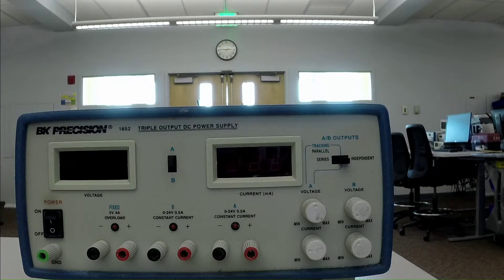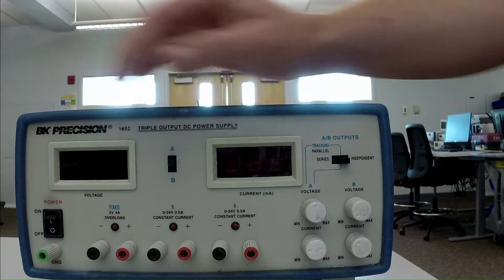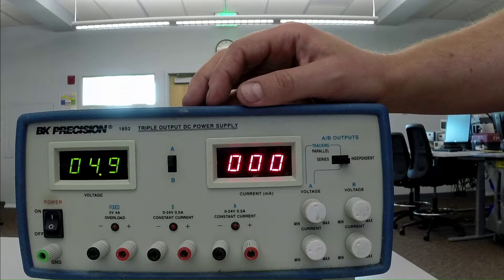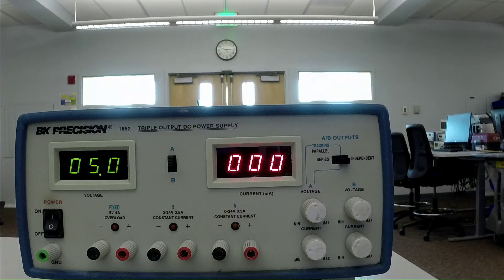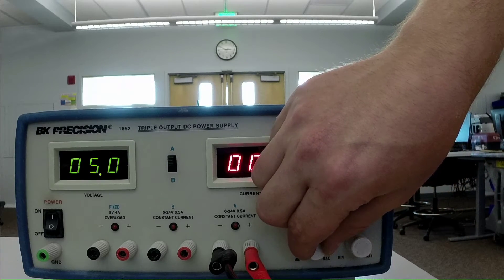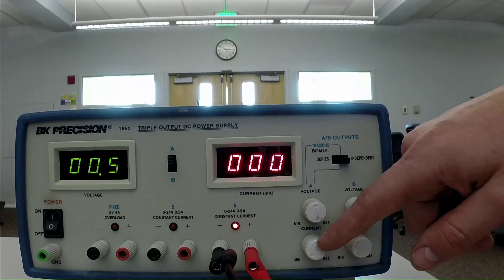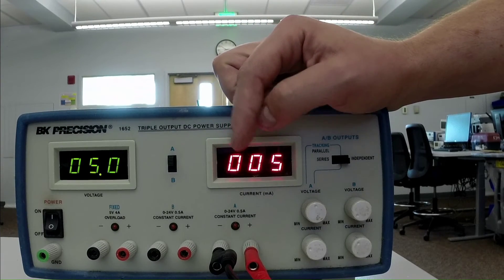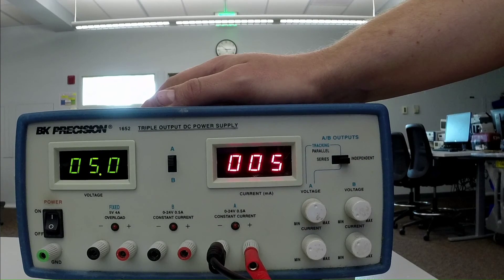MEGN 300: DC Power supply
In this video, we look at the DC power supply you'll find at your lab station and how to set up power for your experiments.